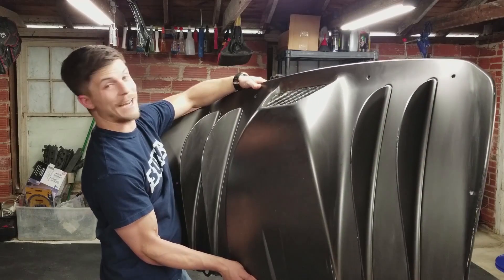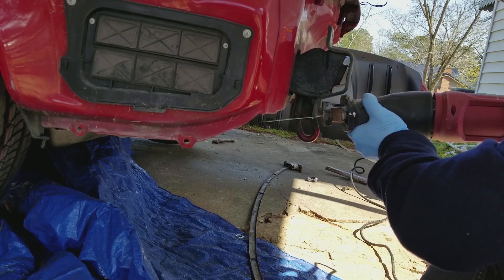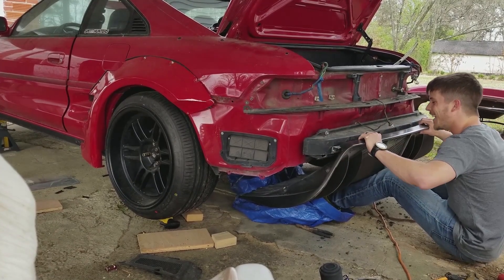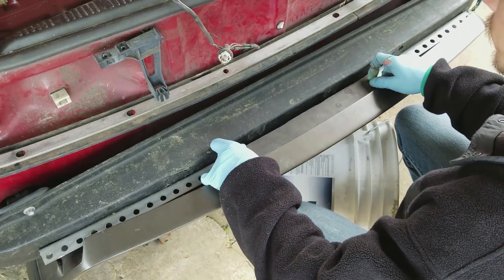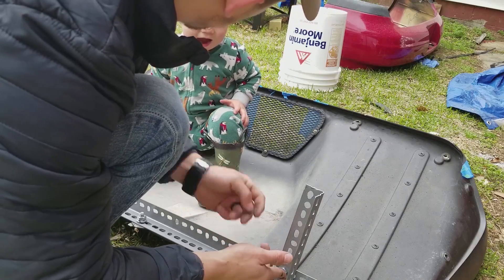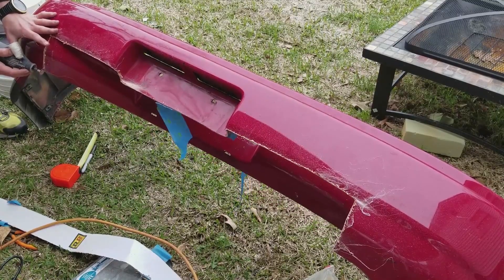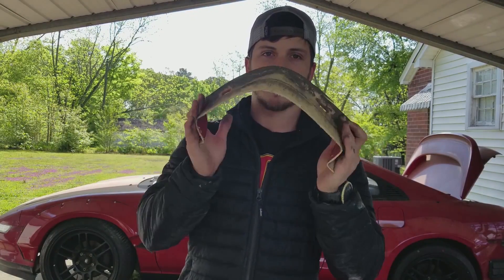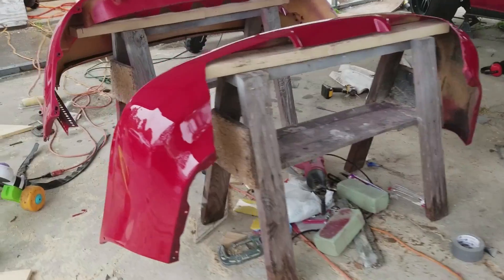FERRARI PARTS ON A TOYOTA (full version)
Start to finish putting a Ferrari 430 diffuser on a Toyota MR2